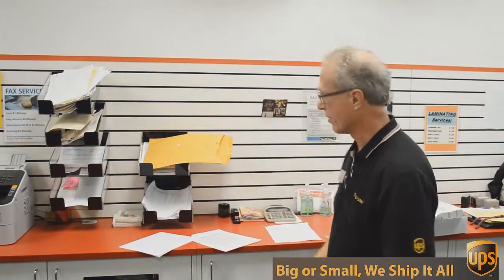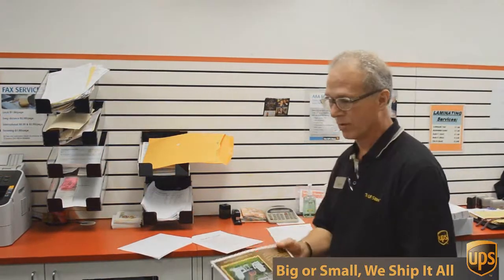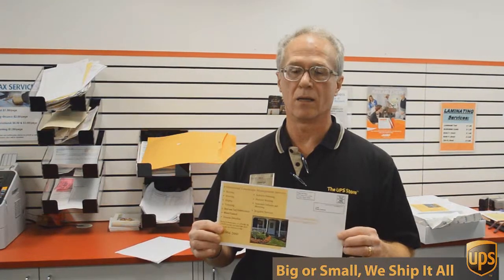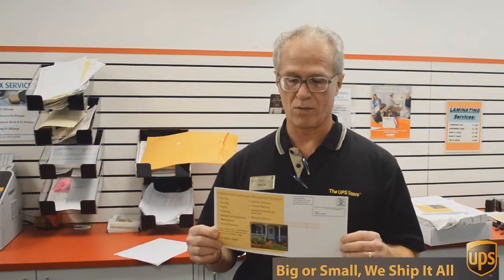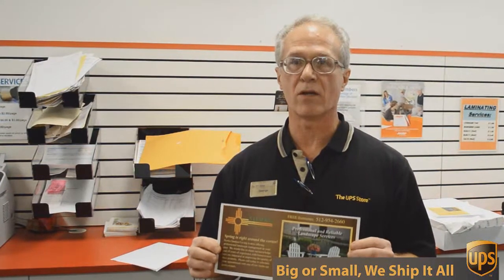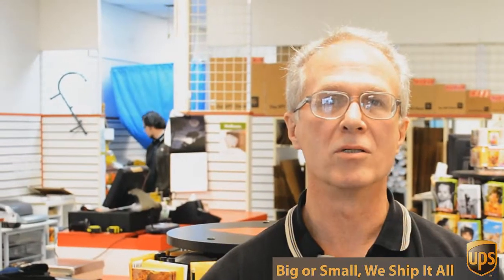Digital Printing Northwest Hills TX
porcelain.